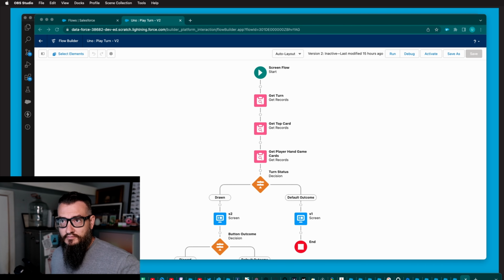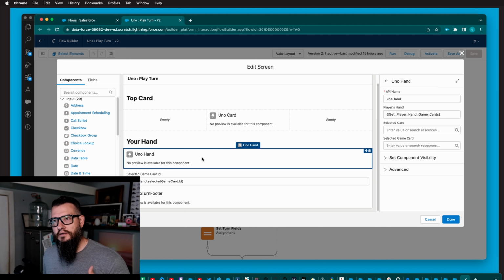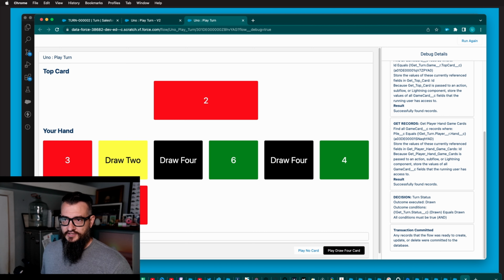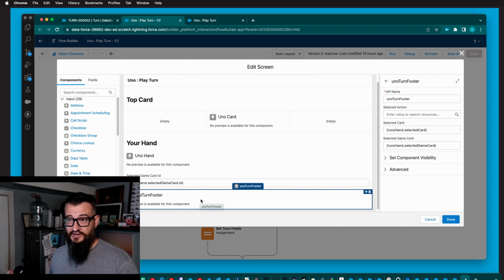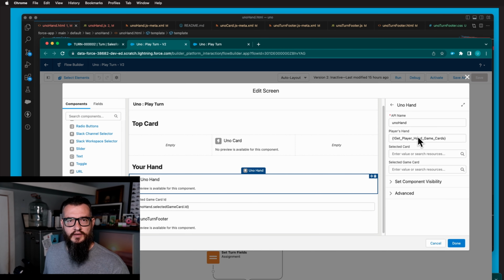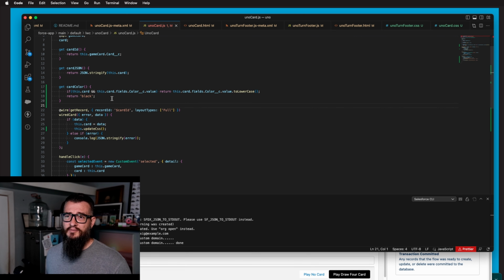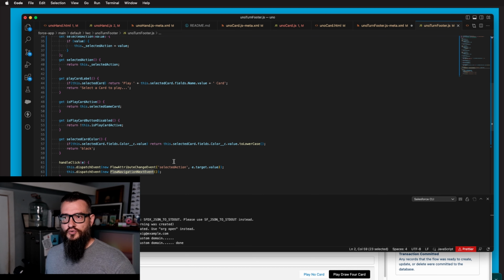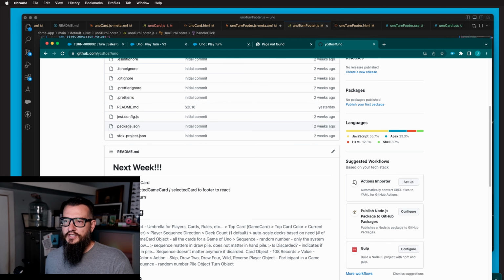Reactive Flows and LWCs (YCDTOSF S2E16C1)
Coming out of the July 11th, 2023 stream, we did more work with Reactive Flow and Lightning Web Component. Sharing some observations, patterns, and the possibilities for the future of Salesforce development that fuses Flow and LWCs.